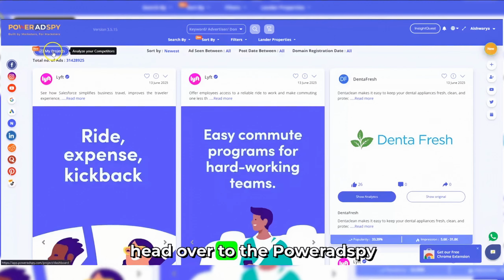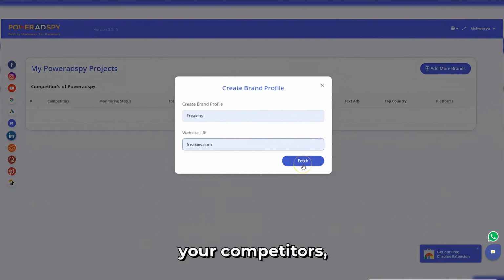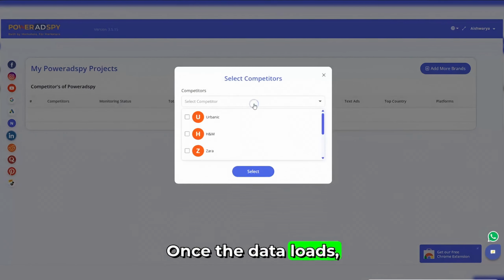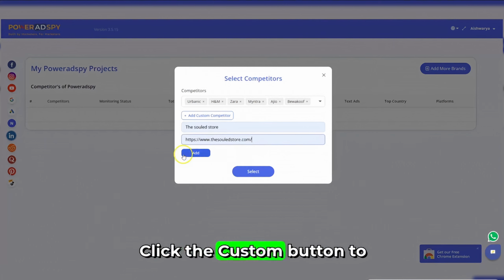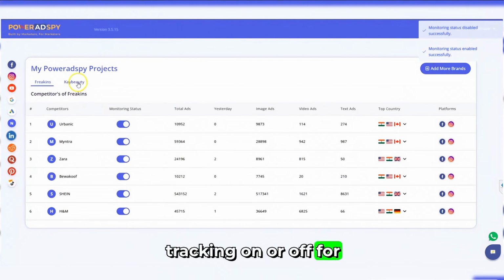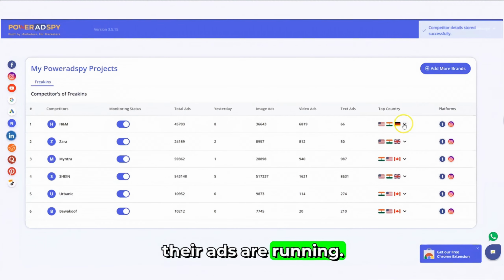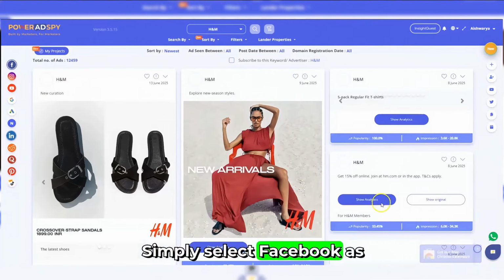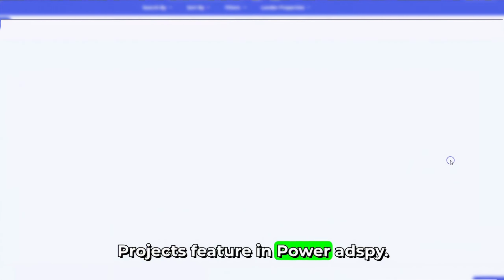Introducing 'My Projects' | PowerAdSpy’s New Way to Create Competitors List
In this quick tutorial, learn how to use PowerAdSpy’s new “My Projects” feature to build a dedicated list of your top competitors—all in one place!

✅ Add competitors using your brand name and URL
✅ Auto-fetch similar brands with AI suggestions
✅ Include custom competitors manually
✅ View ad platforms, targeting countries, and more
✅ Toggle ad tracking on or off anytime
✅ Filter by platform or country to analyze competitor strategies in detail

Whether you’re in eCommerce, SaaS, fashion, or any niche—this feature helps you uncover what’s working in your industry, fast.

👉 Stay organized. Stay ahead. Stay powerful.

📌 Watch the full walkthrough now and start building your custom competitor hub today!